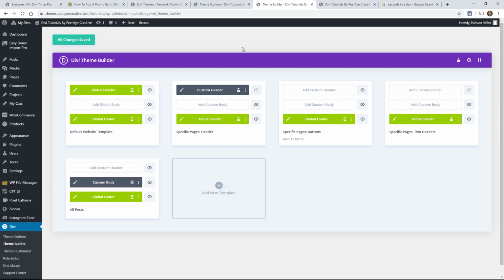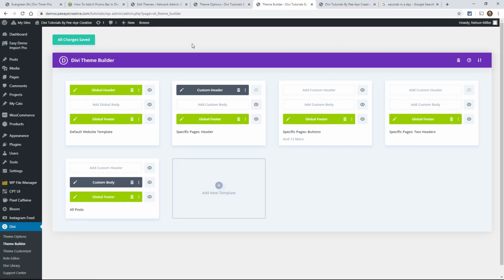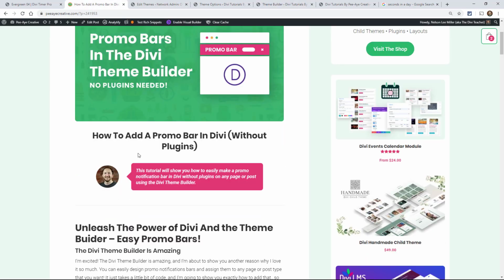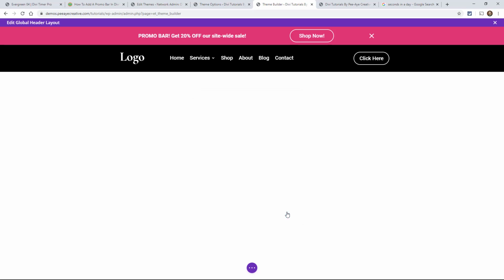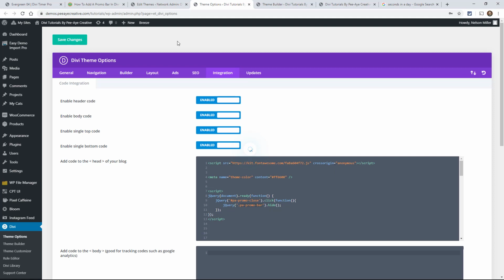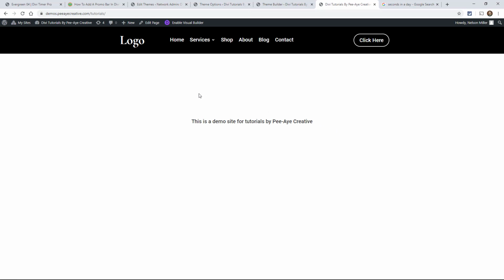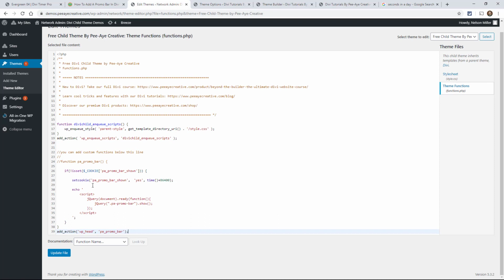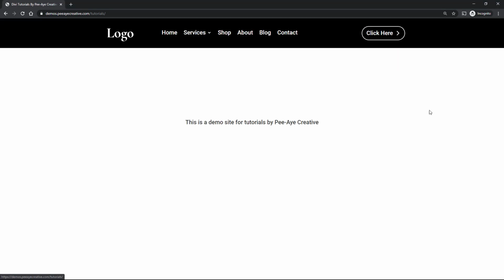How To Add A Promo Bar In Divi (Without Plugins)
Unleash The Power of Divi And the Theme Buider - Easy Promo Bars! This tutorial will show you how to easily make a promo notification bar in Divi without plugins on any page or post using the Divi Theme Builder.

The Divi Theme Builder is amazing, and I'm about to show you another reason why I love it so much. You can easily design promo notifications bars and assign them to any page or post type that you want! It just takes a little bit of code, and I'm going to show you exactly how to add that...so let's get started and make some notification bars in Divi!